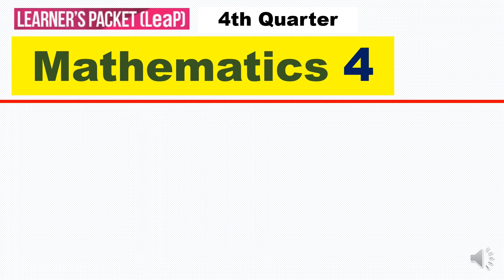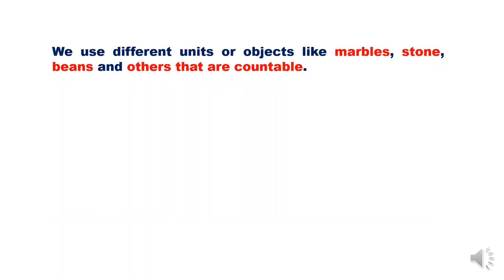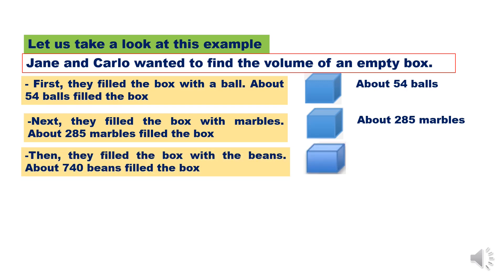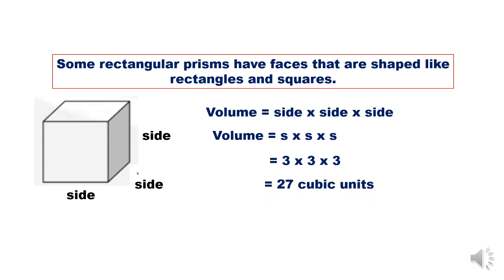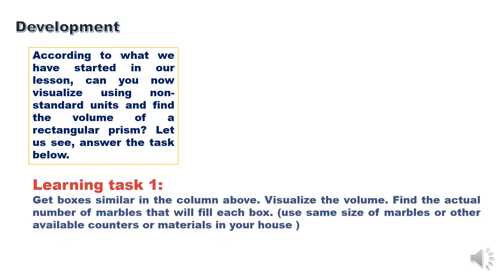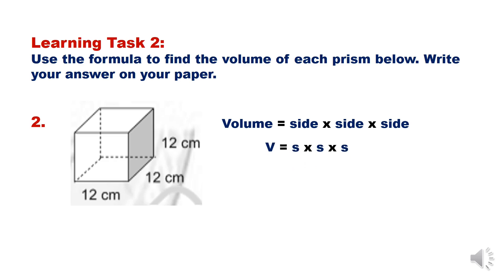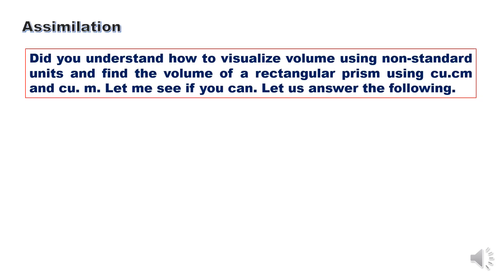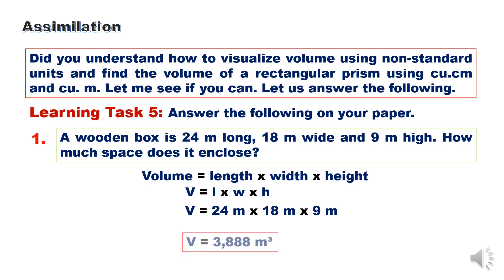MATH 4 QUARTER 4 - WEEK 3 | VISUALIZES AND FINDS THE VOLUME OF A SOLID FIGURE USING CU. CM AND CU. M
MATH 4 QUARTER 4 -
WEEK 3 -  VISUALIZES AND FINDS THE VOLUME OF A SOLID FIGURE (RECTANGULAR PRISM)  USING CU. CM AND CU. M